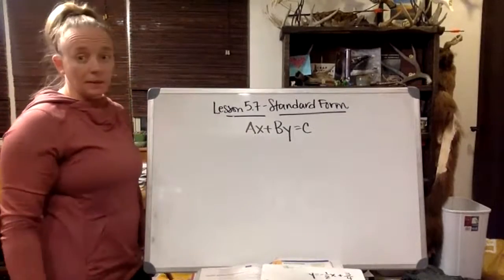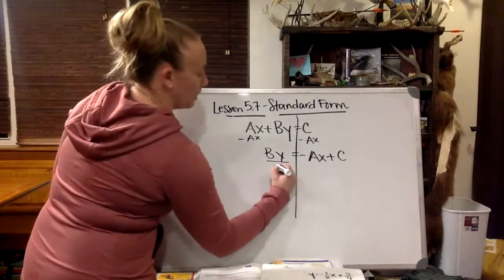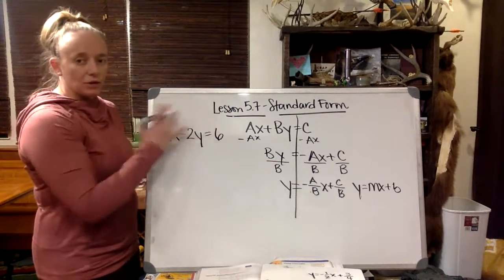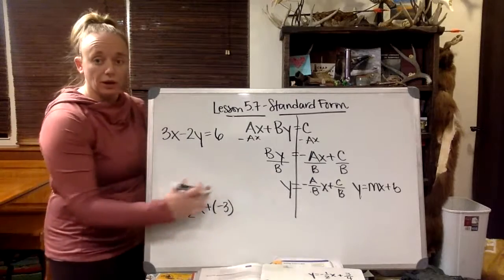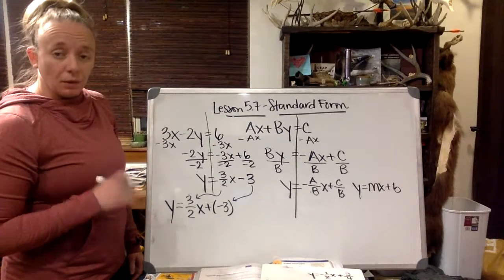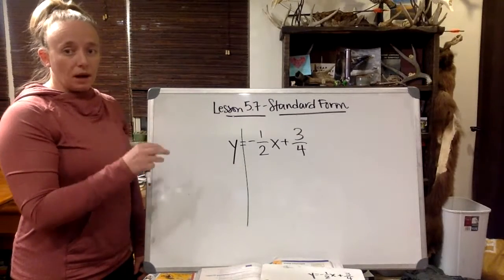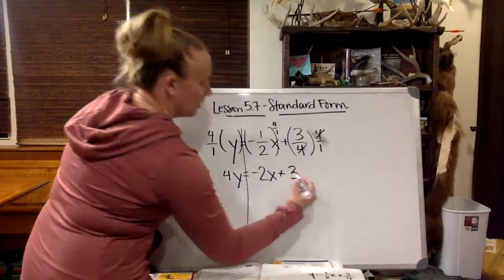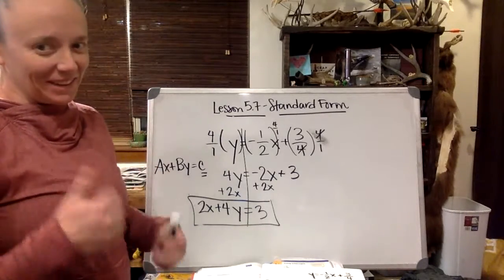Module 5 - Lesson 5.7 Video #3 (Converting Equations into Standard Form)